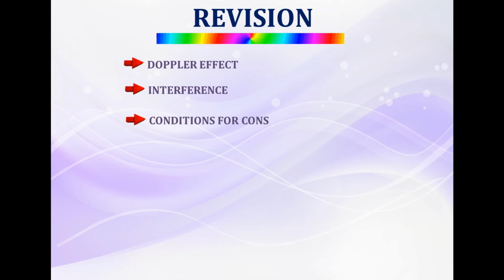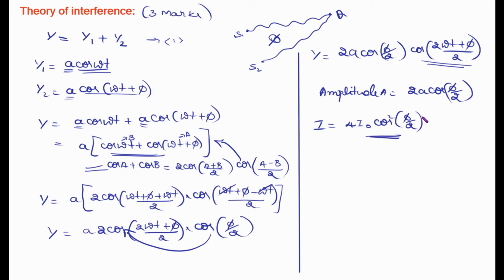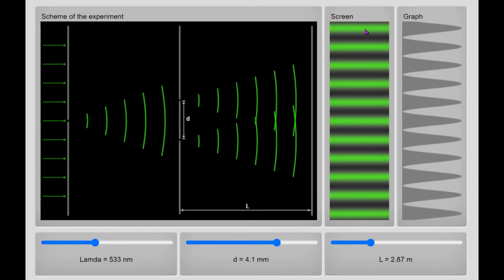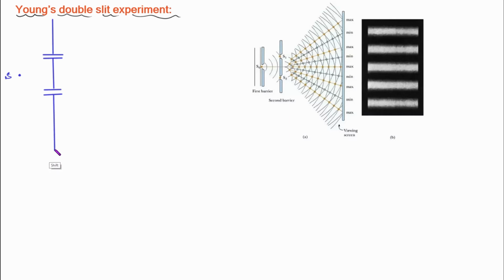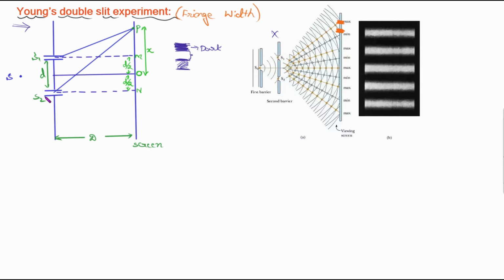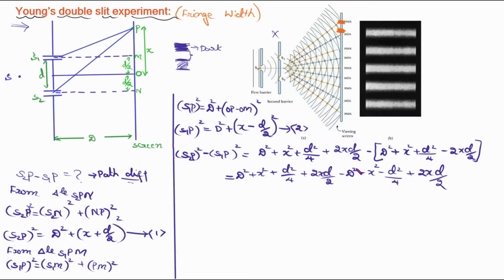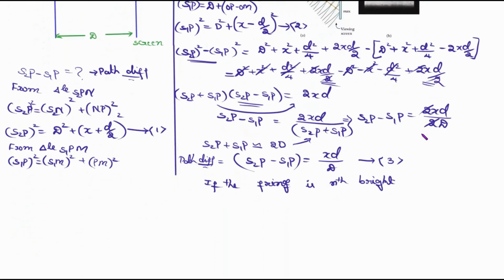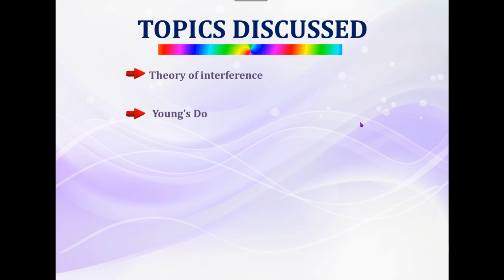Wave Optics 04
Theory of Interference and Young's Double Slit Experiment